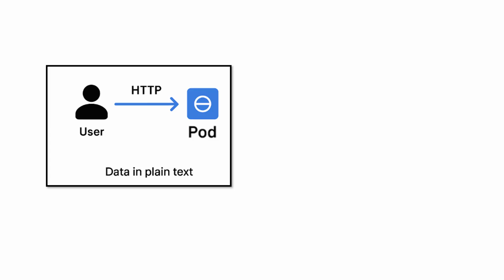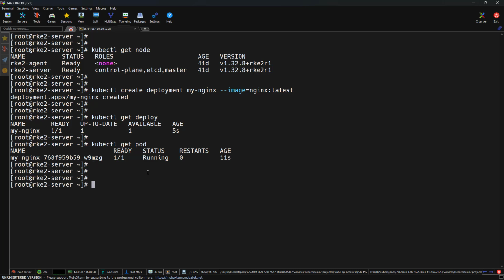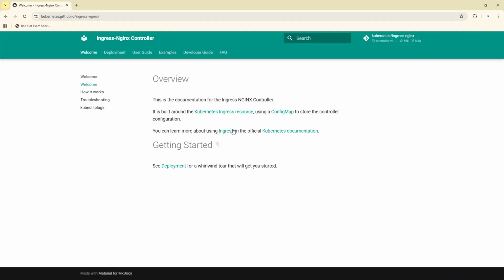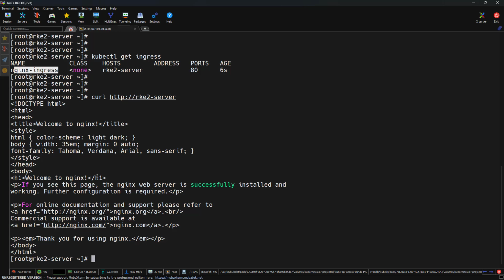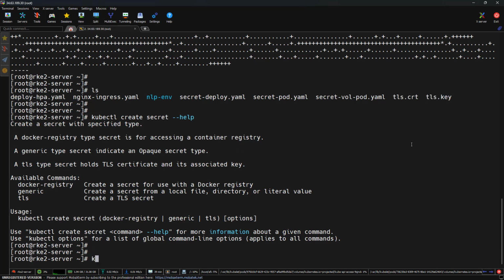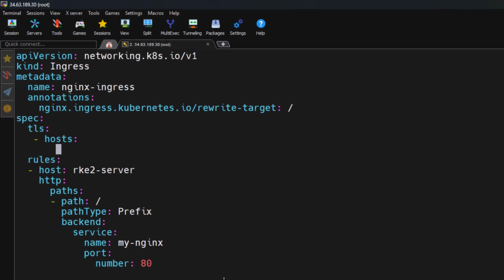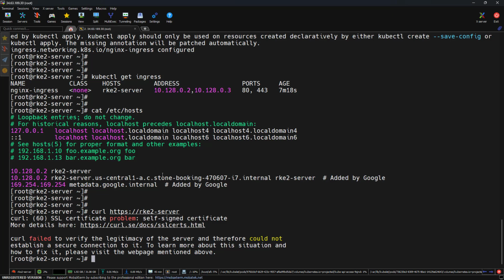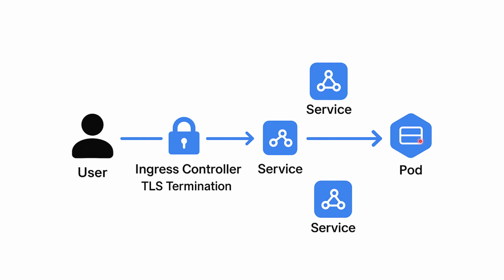Your Kubernetes Apps Are Exposed (Unless You Do This)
Secure Your Kubernetes App with HTTPS 🔒
Most Kubernetes beginners deploy their apps using plain HTTP, but that’s a huge security risk! In this video, I’ll show you step-by-step how to secure your Kubernetes application using NGINX Ingress and TLS, the same method used in real-world production setups across CNCF ecosystems.

You’ll learn how to:
1. Deploy a simple NGINX web app using Deployment
2. Expose it internally with a ClusterIP Service
3. Set up NGINX Ingress for external access
4. Generate a self-signed TLS certificate with OpenSSL
5. Store certs as Kubernetes TLS secrets
6. Enable HTTPS in your ingress manifest
7. Understand how Ingress TLS termination works behind the scenes

This demo is performed on an RKE2 (Rancher Kubernetes) cluster, but the same process applies to any CNCF-compliant Kubernetes platform, such as GKE, EKS, AKS, or K3S.

▬▬▬▬▬▬▬ Timestamps ⏰  ▬▬▬▬▬▬▬
00:00 - Introduction: Why HTTPS Matters in Kubernetes
00:42 - Deploying NGINX Application using Deployment
01:30 - Exposing Application Internally using ClusterIP Service
02:18 - Exposing Application Externally using NGINX Ingress
04:32 - Generating Self-Signed TLS Certificate with OpenSSL
05:38 - Storing Certificates Securely as Kubernetes TLS Secret
07:04 - Securing Ingress with TLS for HTTPS Access
08:34 - Updating /etc/hosts for Hostname Resolution
09:31 - Understanding How Kubernetes Ingress Works Internally
10:46 - Conclusion and What’s Next (Cert-Manager & TLS Deep Dive)